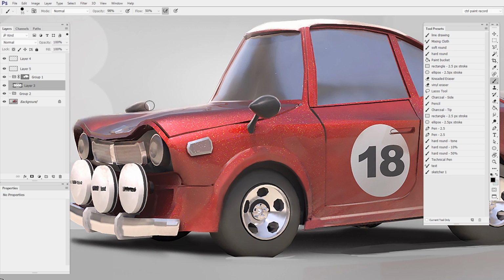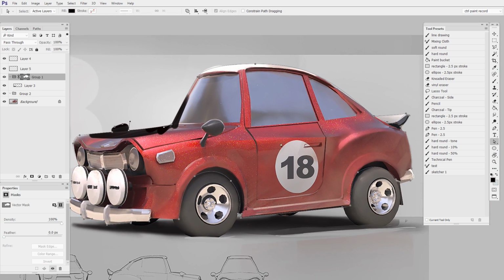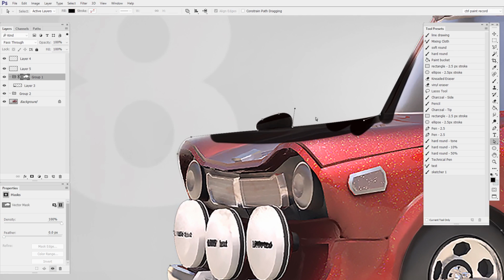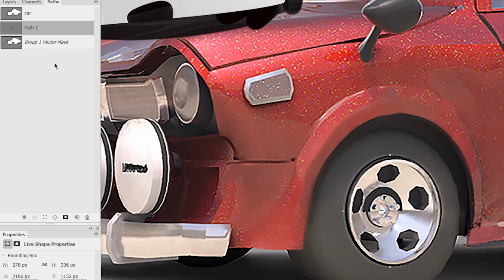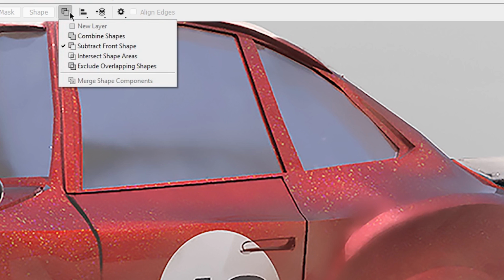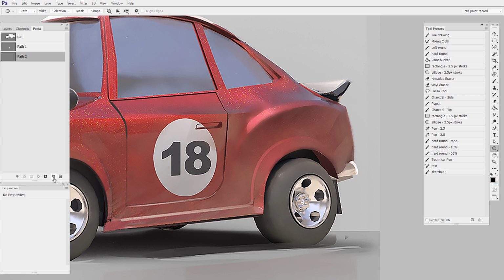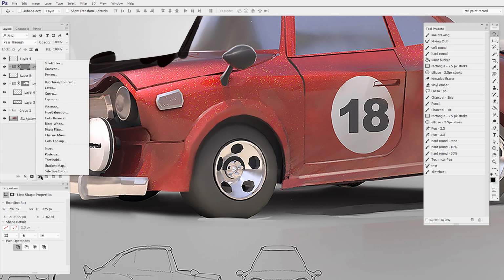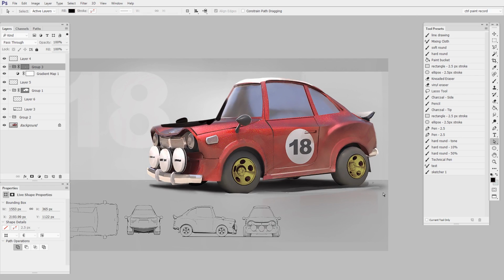The Vector Mask (CtrlPaint.com)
Hopefully you are already familiar with masking in Photoshop.  (You aren't?  Check out section 12 of the free library. )  But one type of mask that's commonly avoided by illustrators is the 'vector mask'.  I personally avoided it for years.  But it's a great tool!  In this video I'll introduce you to your new favorite type of mask, and in the next few videos we'll practice our vector skills to take full advantage of it's power.